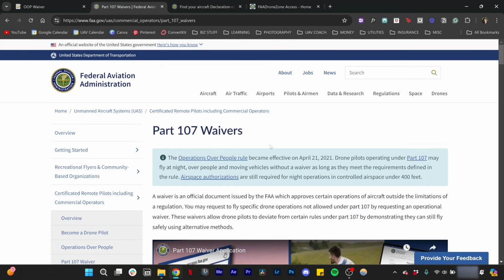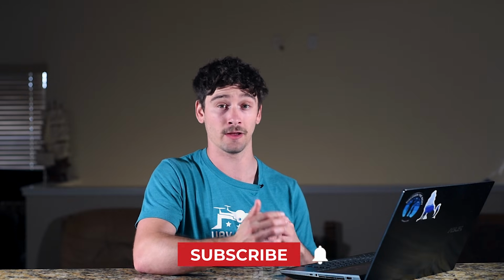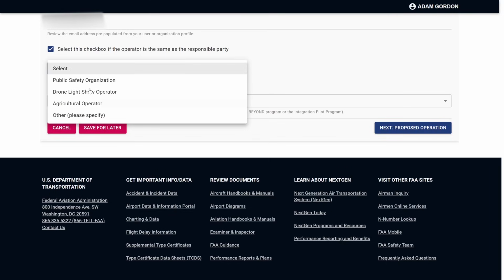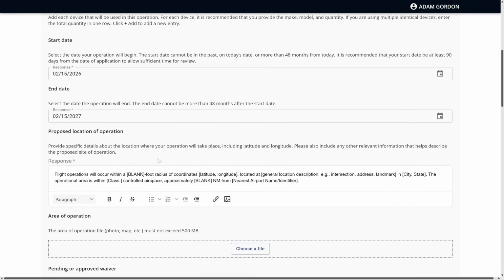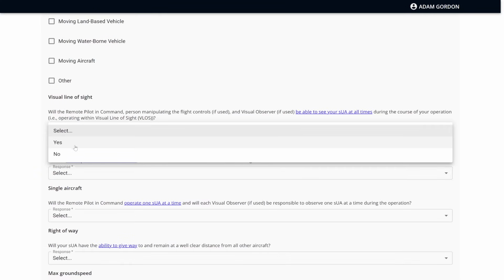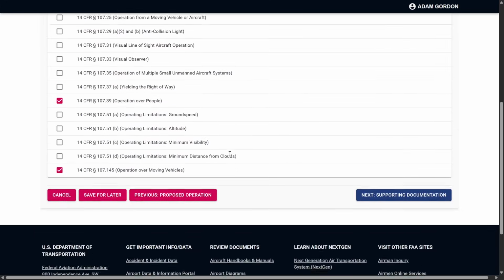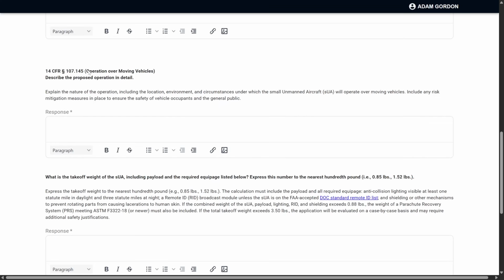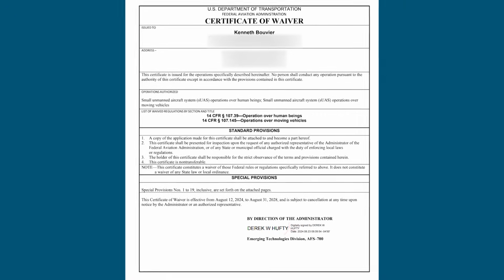Fill Out THIS Waiver to Fly a Drone Over People In 2026!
✅ Check if Your Drone Is Approved for Categories 1, 2, 3, or 4

If you want to fly a drone over people, you most likely need to fill out the Operations Over People waiver. In this video, we walk you through how to apply for the waiver through the Aviation Safety Hub, give you tips on what to fill out for certain sections, and explain the estimated timeline for the waiver.

⬇️  Copy/Paste These Templates To Use in Your Application
Proposed Location of Operation:
Flight operations will occur within a [BLANK]-foot radius of coordinates [latitude, longitude], located at [general location description, e.g., intersection, address, landmark] in [City, State]. The operational area is within [Class ] controlled airspace, approximately [BLANK] NM from [Nearest Airport Name/Identifier].

Description of Proposed Operation:
The area is a []-acre [type of location: vacant lot, construction site, agricultural field, etc.] that will be used for [purpose: mapping, aerial photography, inspection, videography, etc.]. The duration of each flight is estimated at [] minutes and [state safety measures: anti-collision lighting, visual observers, etc.] will be used. The airspace grid indicates a ‘[]’ altitude and I’m requesting to fly at [] ft AGL [reason: e.g., for structure inspection, mapping coverage, etc.]. Due to [seasonal/weather/operational conditions], I am requesting a window of time from [start date] through [end date] to complete the mission.

0:00 Introduction
0:29 Do I Need to Fill Out the Operations Over Human Beings Waiver?
1:28 Applying for the Operations Over Human Beings Waiver
5:38 What the Operations Over Human Beings Waiver Looks Like

🖥 Elevate your drone journey with our practical Drone Business Blueprint course.

👷‍♂️ Register for a drone mapping workshop in one of our 5 locations

🛩️  Flying a DJI Mini 5 Pro, Mini 4 Pro, Air 3S, or Mavic 3E?
We built free, model-specific training to help you fly with confidence and skip the trial and error.